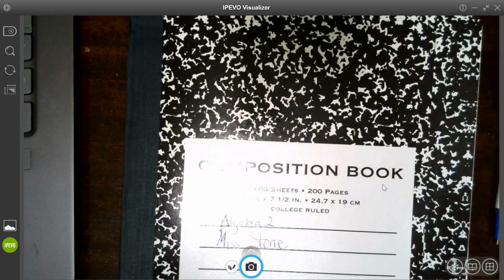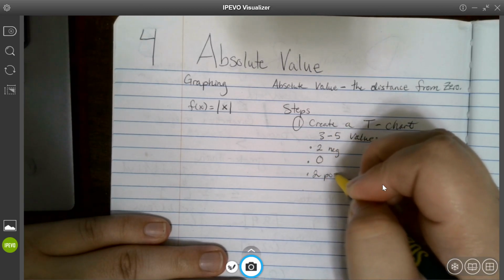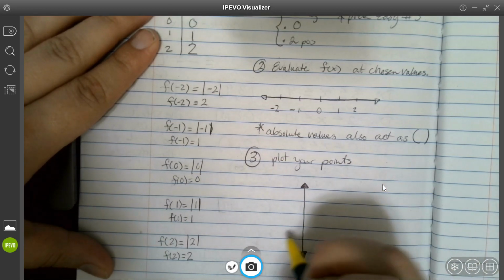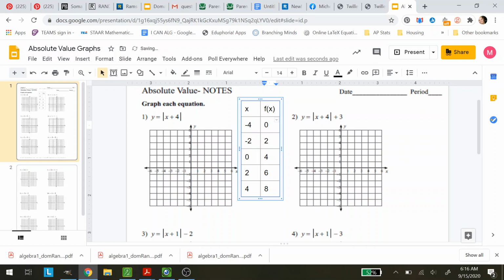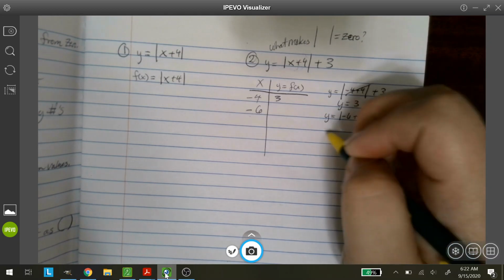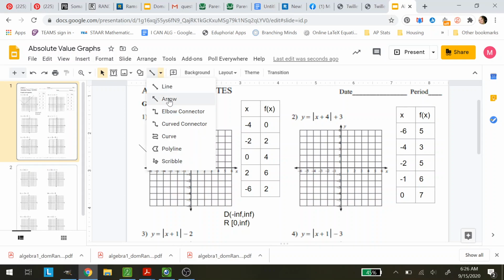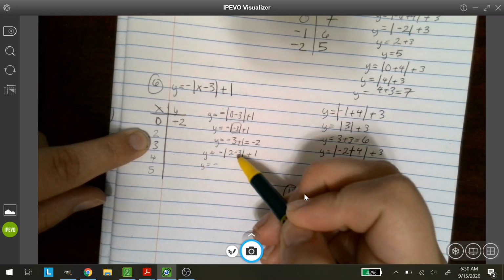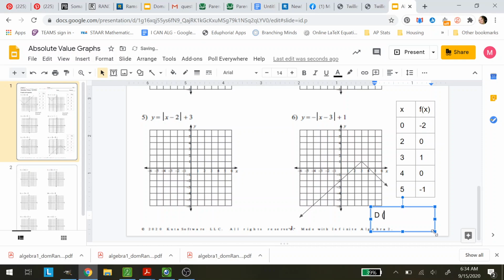Absolute Value: Graphing